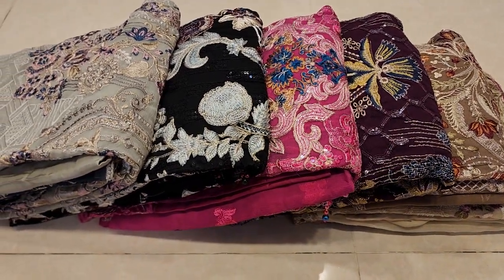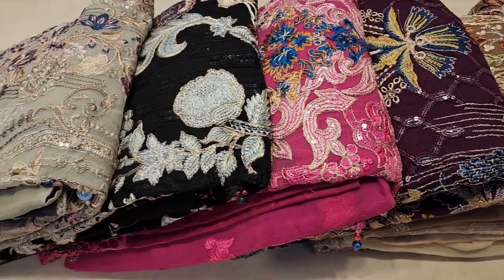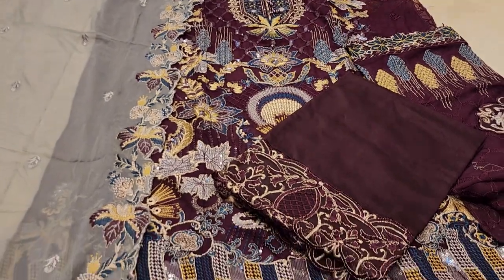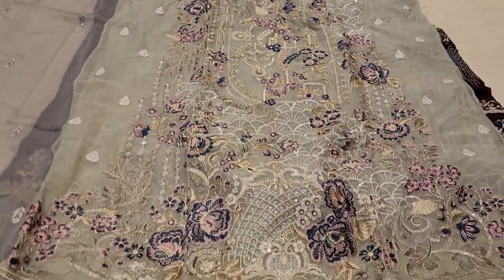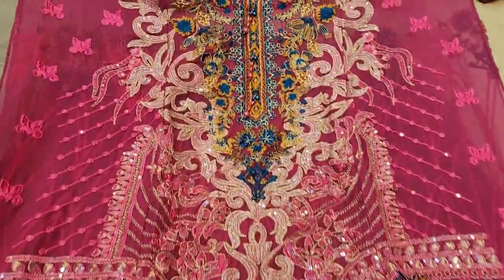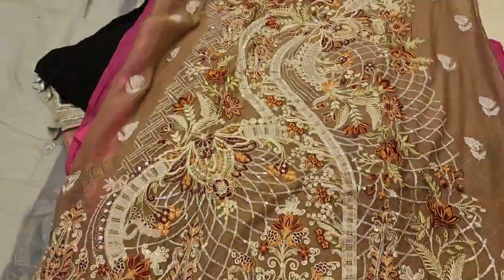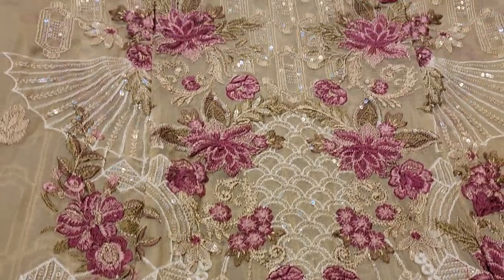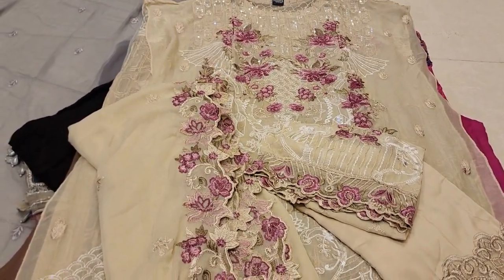Pakistani luxury party dress collection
Special DHAMAKA

Order : m.me/purnimasareebd

অভিযোগ নাম্বার
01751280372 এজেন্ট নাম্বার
ঢাকা এলিফ্যান্ট  নূর মেনশন মার্কেট  চারতলা পূর্ণিমা শাড়ি